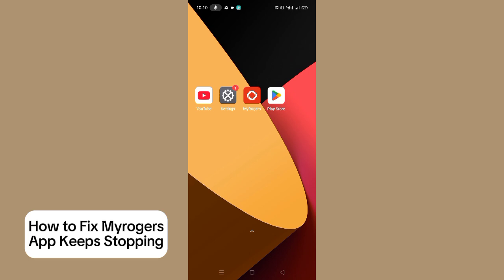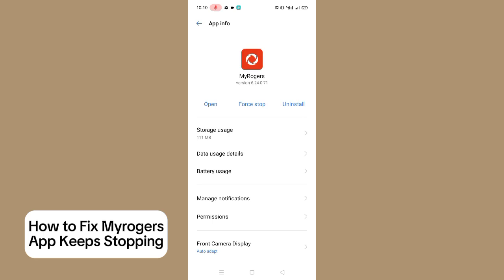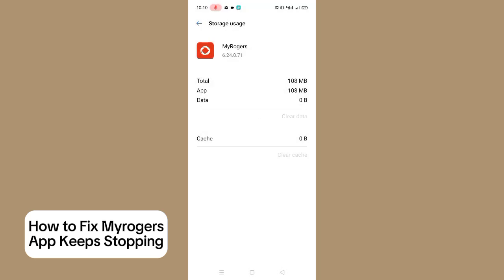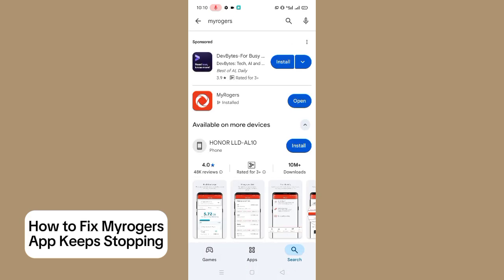How to Fix Myrogers App Keeps Stopping (android - ios)